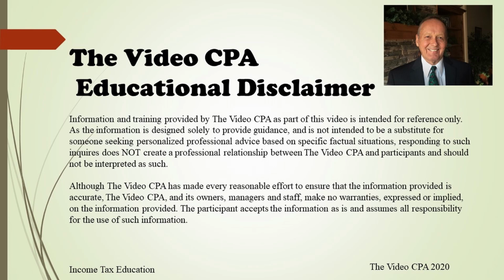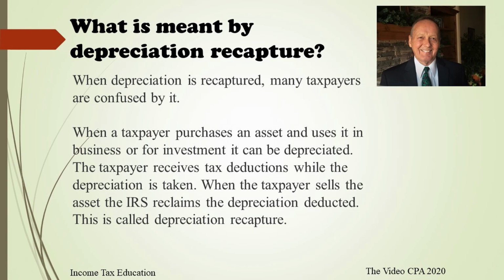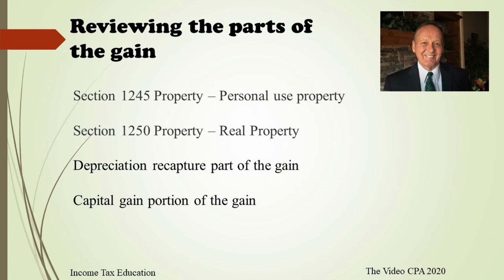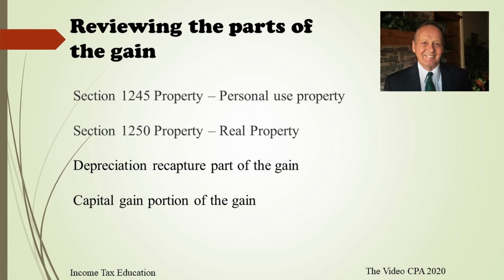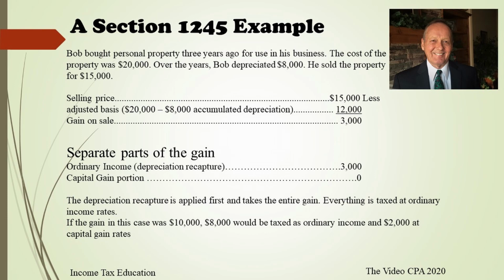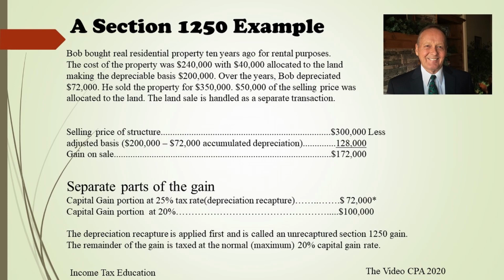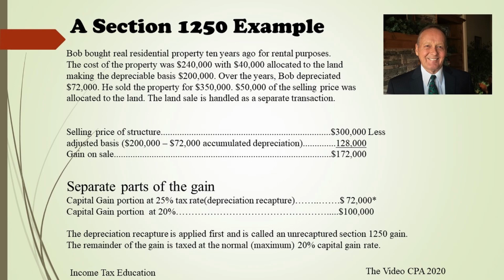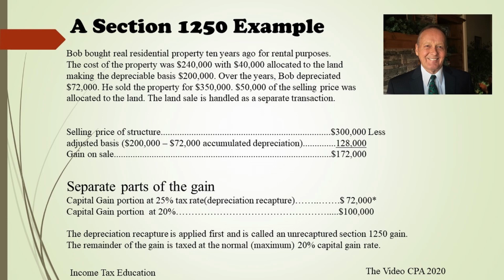Taxes Explained: Depreciation Recapture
Taxes explained: Depreciation recapture. Recapture of depreciation is a mystery to many taxpayers. Most are not aware it happens until their capital gain on their asset sale is much more than they expected. Learn how depreciation recapture works. Walk through two examples: one for a gain and recapture on a personal asset sale and another on a gain and recapture on real property.

A link for QuickBooks is below. I recommend it for small business accounting. If you follow this link you can purchase anything on Amazon.